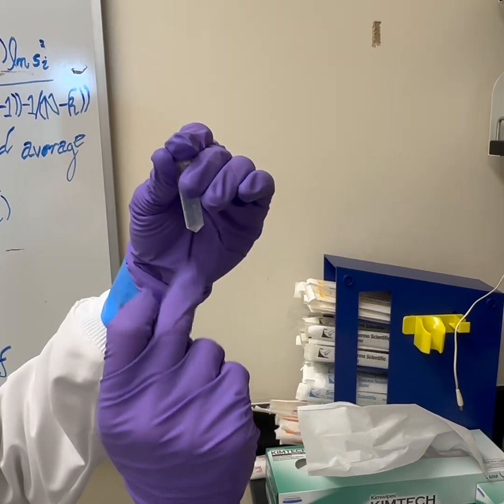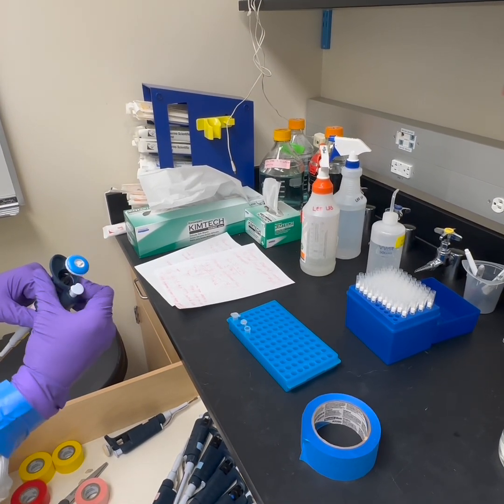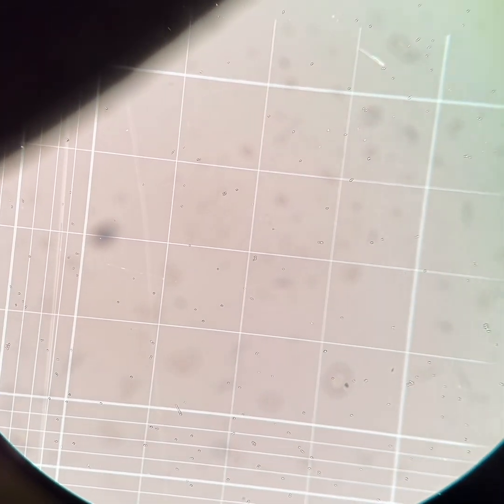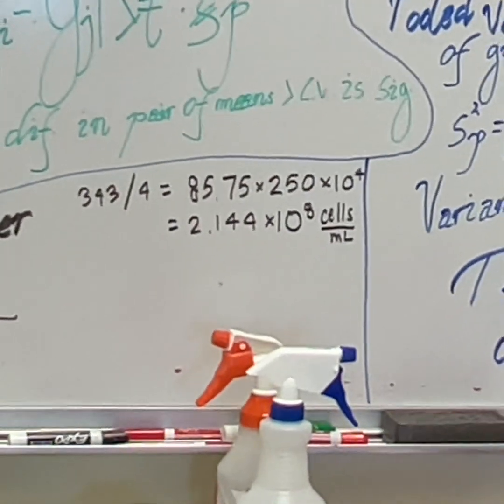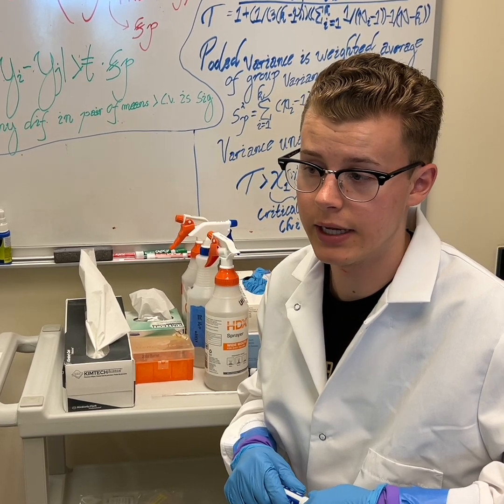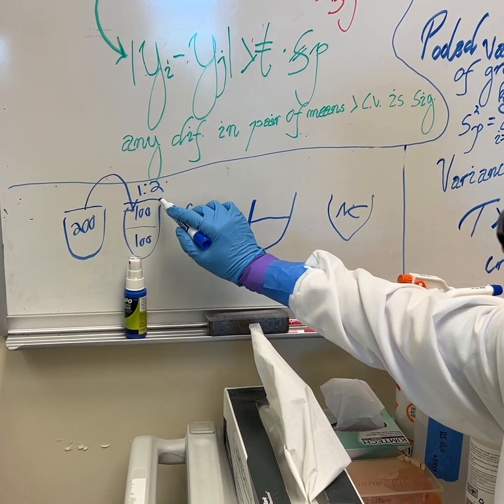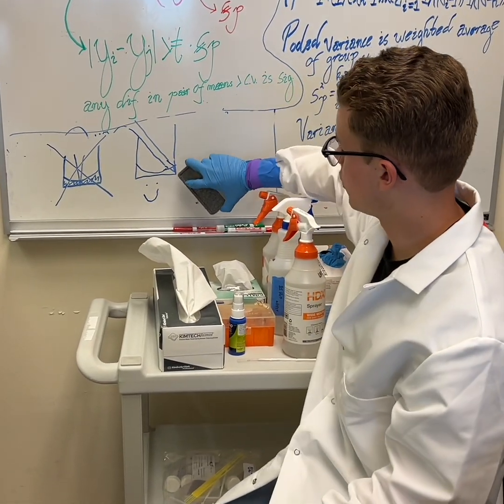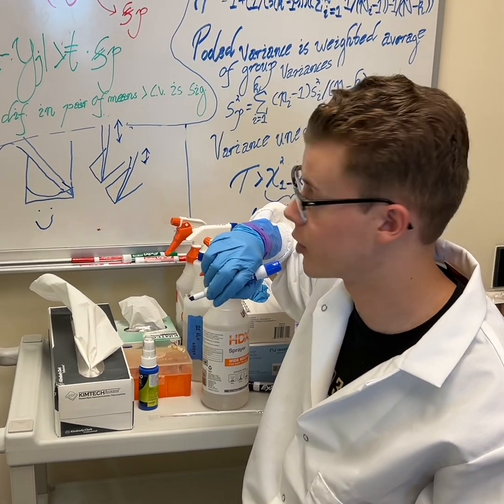XTT Assay for Anti-fungal Susceptibility Testing of Candida Biofilms – Extended Demonstration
Researchers at the University of Nevada, Reno School of Medicine explain and demonstrate the XTT assay procedure.

This assay is used to test for anti-fungal susceptibility of mature or active biofilm formation by various compounds. The aim is to determine the minimum inhibitory concentration (if fungicidal) of novel or repurposed compounds to inform healthcare providers of best practices.

For safety and biocontainment purposes, Candida albicans is used in this demonstration. This assay may also be performed on Candida auris with enhanced biosafety protocols.

This procedure is adapted from Pierce et. al, 2008 (doi: 10.1038/nport.2008.141.) and Pierce et. al, 2010 (doi: 10.3791/2287). Please review the former while attempting this procedure and learning from this demonstration.

0:00 Introduction
3:40 Cell Thawing and Inoculation of Agar
5:24 Broth Inoculation
6:15 Wash and Enumeration Explanation
8:00 Washing the Pellet
14:21 Media Resuspension
17:45 Enumeration Dilution
23:50 Hemocytometer Loading and Counting
26:00 Hemocytometer and Dilution Calculations
31:16 Dilution to 1x10^6 and Confirmation Count
34:50 Seeding of Plates for Biofilm Formation
38:34 Serial Dilutions Explanation
44:48 Aspirating Biofilm Supernatant
49:41 Biofilm Washing
50:38 Serial Dilutions with Compound
56:24 Aspiration of Compound and Washing of Plates
59:32 Preparation of XTT
1:03:00 Addition of XTT to Biofilms
1:04:32 Transfer of Supernatant and Reading
1:07:10 Discussion